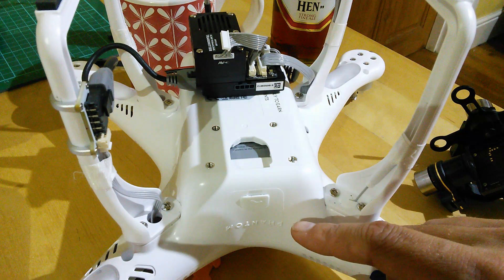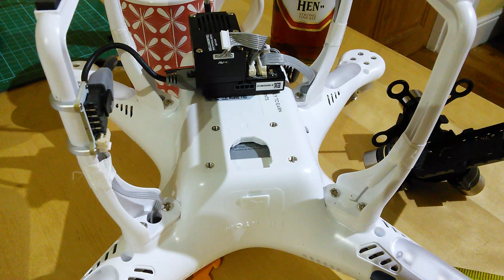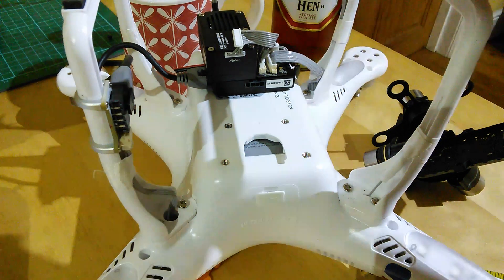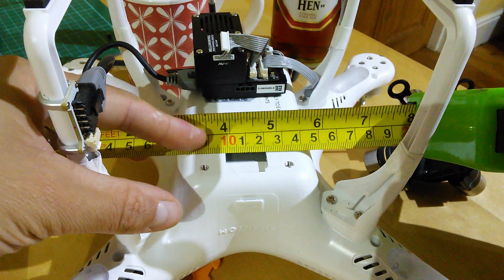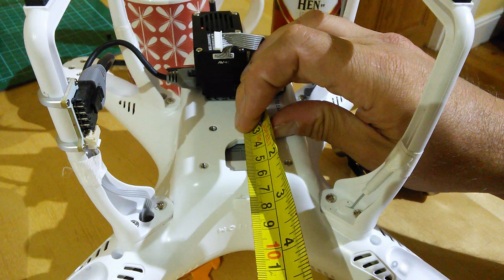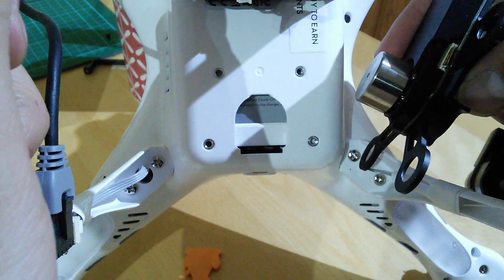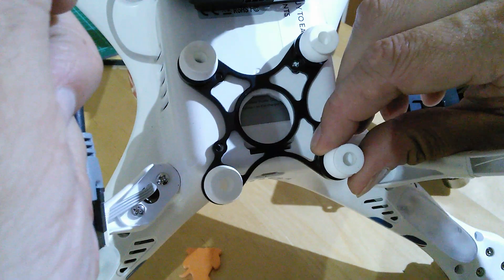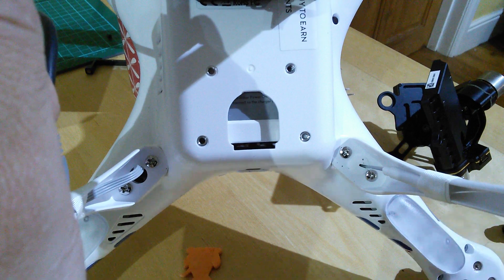Dimensions of the hole on the Phantom 2 v2 for H3-3D - requested by Dave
Dave wanted to know the dimensions of the hole on the DJI Phantom 2 v2 that takes the H3-3D gimbal. He's thinking about taking a Dremmel to his P2 v1 to fit the Zenmuse 3 axis gimbal, so I was happy to oblige with some low-tech measuring to get the size whilst I was tinkering around with my Phantom 2.

My "On the Kitchen Table" videos are mainly aimed at newcomers to multirotors, quadcopters, drones and UAVs, particularly to the DJI product range, and the Phantom line in particular. I have how to's, product reviews, tips, tricks, hints and information for beginners and those in the early stages of the hobby. I film "on the kitchen table" to show people that, like me, you don't need a workshop and an array of specialist equipment and years of experience to get started and progress with flying these amazing aircraft and enjoying making great aerial videos and stills. So if you have bought, or are thinking of buying, a DJI Phantom, Phantom FC40, Phantom 2, Phantom 2 Vision or Vision+, or even building your own DJI Flamewheel F450 or F550, we can do it... on the kitchen table!